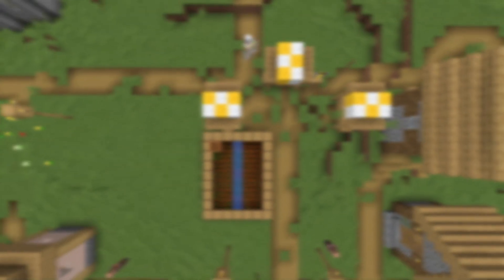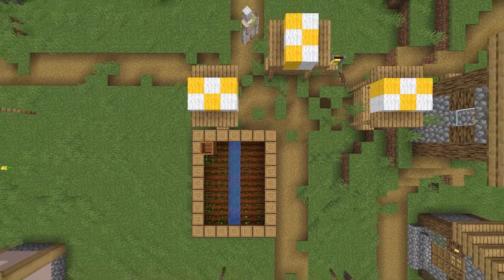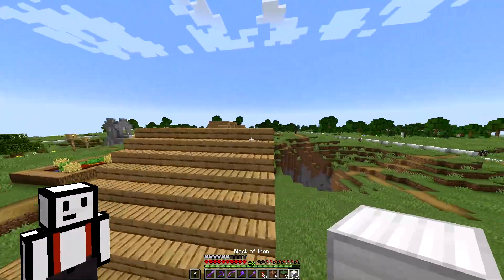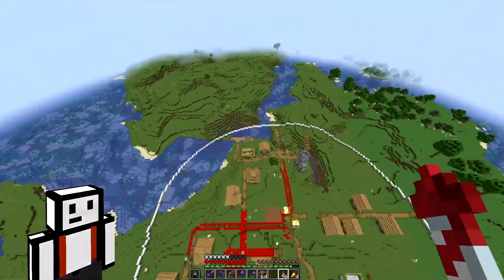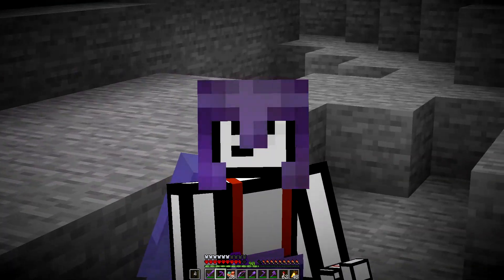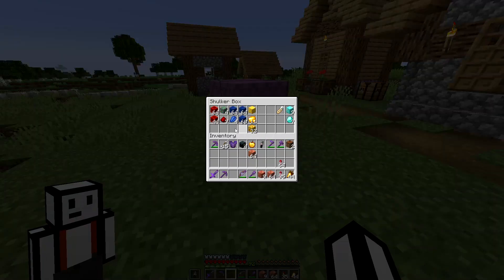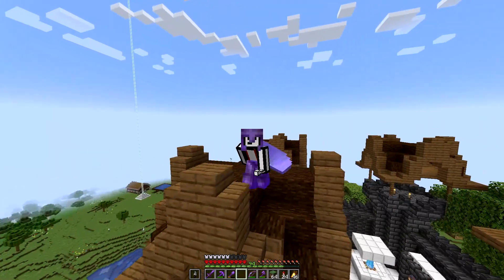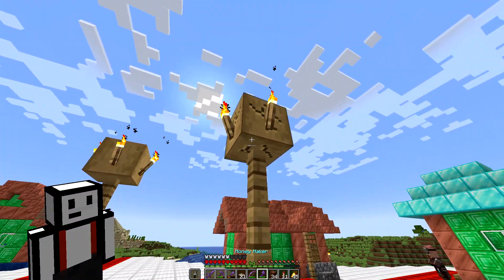"This seed is the BEST SEED in the game ..... "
"BEST SEED In Minecraft 1.19 ."
I Transformed A VILLAGE in Minecraft Hardcore.
I Built A SUPER VILLAGE in Minecraft Hardcore!! (#10)
I Spent 100 Days To Build  super village...
I Built A Super village In Minecraft Hardcore. , welcome Every body to a new Episode of my Epic Hardcore Minecraft Series , ToDay im going to Build a Massive village with only ore block like diamonds ,iron and emerald blocks , you might even say This is World's Biggest and Richest village , I Used Over 10000 iron blocks and iver 2000 emerald blocks to build this village
I Spent 100 Days To Build World's Richest Village In Minecraft Hardcore , in this video i Spent over 100 Days to Transform a normal Village in Minecraft Hardcore, this video was a ton of fun and i enjoyed Building World's Richest Village ,
the fact that i had to do everything in 100 Days brought a lot more Challenge to the video
any way Minecraft Hardcore Never Been Easier. !!

im trying to reach 500 sub Before my birthday (18th july) but i cant do it without your help

Inspired by : @WadZee , @Lukethenotable